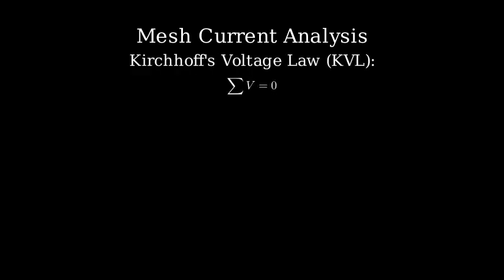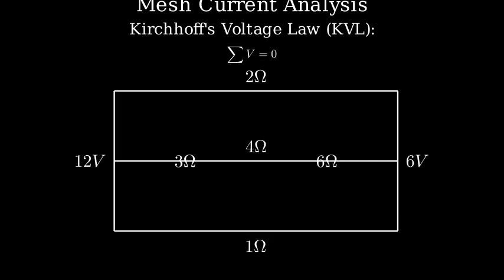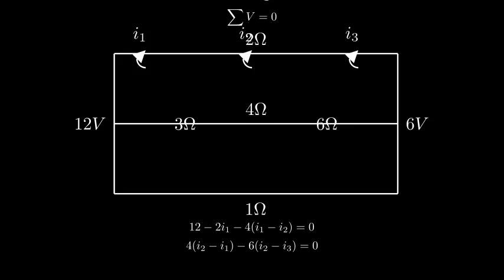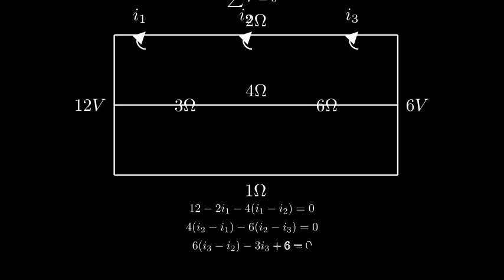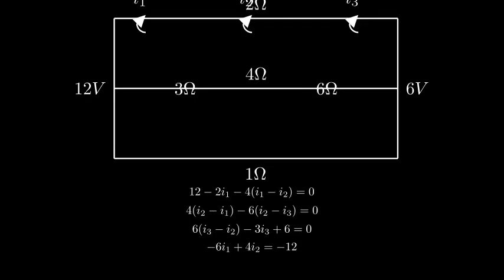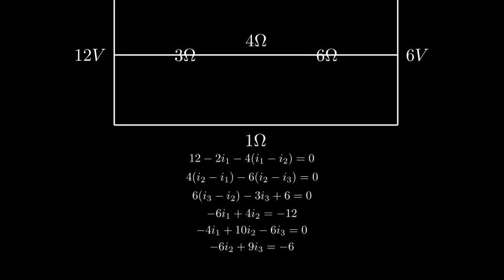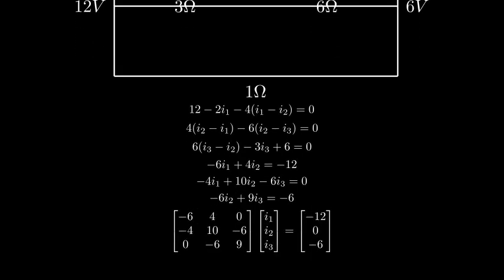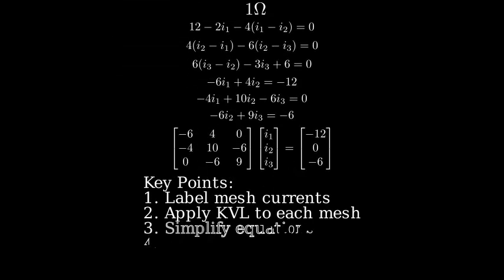By inspection, write the mesh-current equations for the circuit in Fig. 3.116